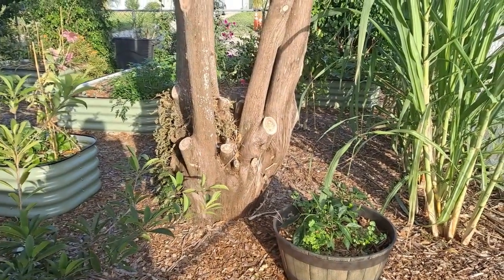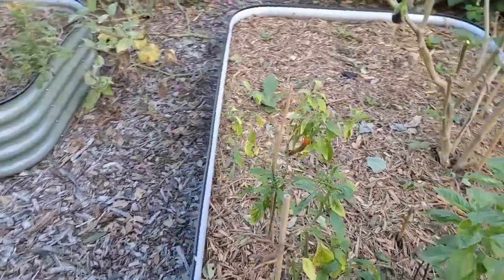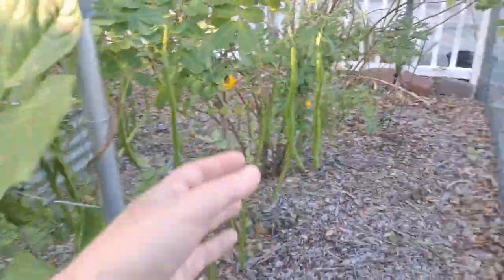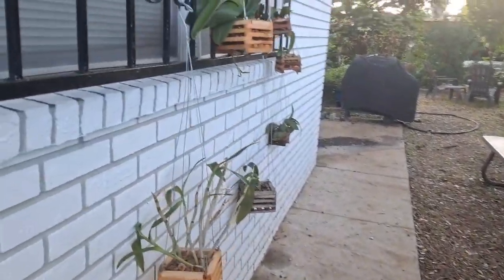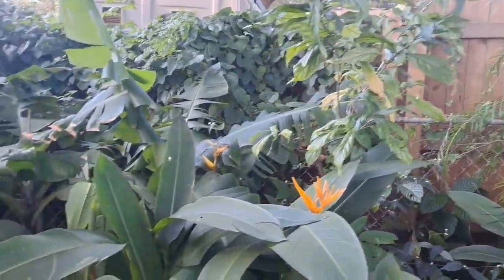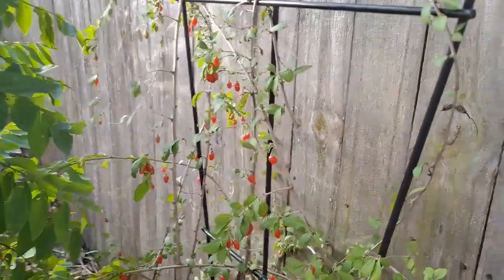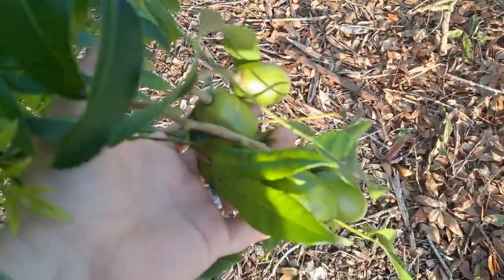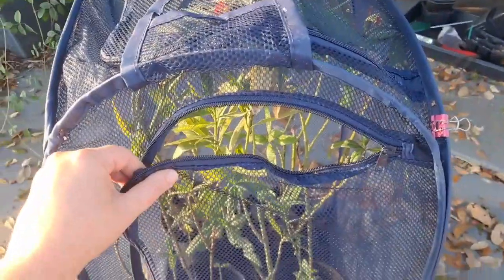Gonza Gardens & Food Forest | Week 40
We harvested like 15 pounds of eggplants and pruned back the bushes because they were getting huge. The Jujube trees are not looking good, but there is new growth coming behind the dying leaves. I did a second round of grafting onto the Rainbow Bougainvillea Tree. The garden was gifted several orchids and we are nursing them back to health. I found a bunch of Monarch caterpillars on milkweed covered in aphids; relocated them to clean potted milkweed and am taking them to the classroom for the students to enjoy.

New Blooms:
Nothing I noticed 😉 but a lot coming!

Still Blooming:
Clerodendrums
Lantana
White Candles
Heliconia
Shrimps
Zinnias
Marigold
Esperanza
Yellow Cestrum
4 o'clocks
Princess Flower
Pink & Red Firespike
Fireball Mallow (Abutilon 'Tiger Eye', Flowering Maple)
Hibiscus
Butterfly Pea Vine
Passion Vine
Porterweed (white, blue, purple)
Bougainvilleas
Blue Sky Vine
Coral Vine
Cassia